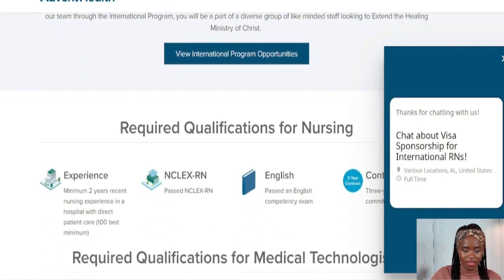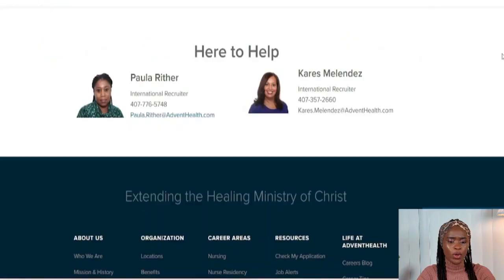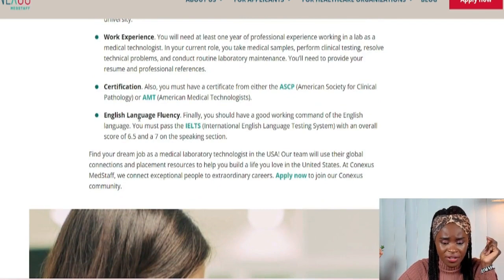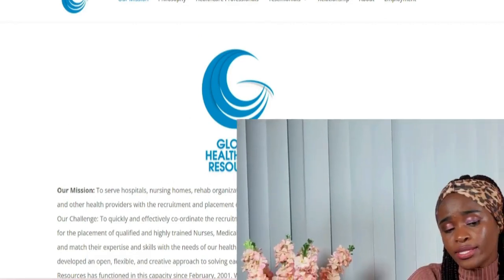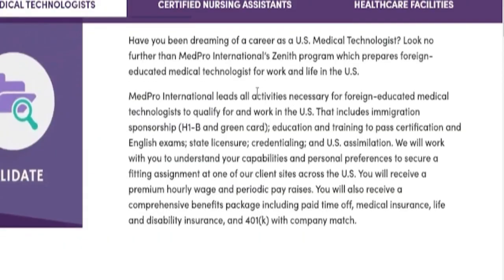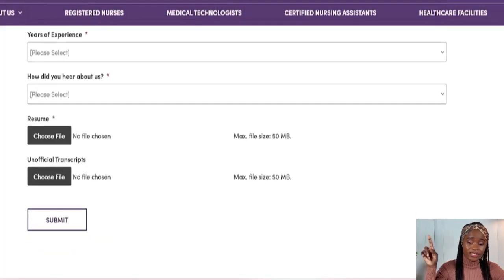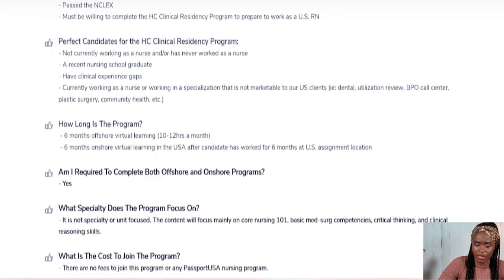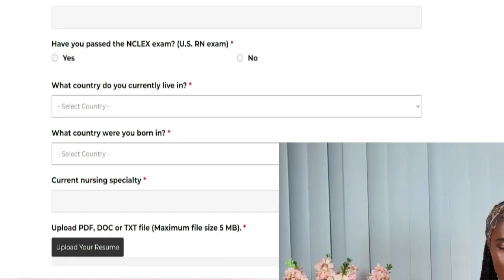Top 7 Agencies Recruiting Foreign Educated Lab Technologist to USA 2022 | Qualifications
Are you a medical laboratory technologist with an eye to immigrant and practice in the USA?
Are you stuck on how on the process and the basic requirements?
In this video I present top 7 recruitment agencies that work with international  Labtech to help them with the process of immigrating and securing a job in the USA. These agencies that worked with healthcare workers for years  to include Labtech  to make the process of working legally in the USA as smooth and stress free as possible.

Watch to the video to the end to start your Med tech journey.

⚡️Easy English 101 Best beginner-friendly course ever!

00:00 Introduction
00:01 Advent Health
06:29 Global healthcare source
07:42 Guardian health
08:52 Med pro
11:22 Passport USA
13:38Worldwide health